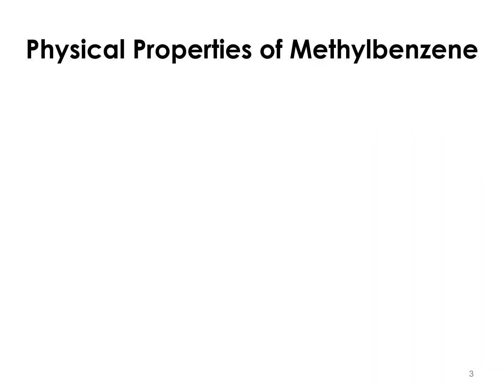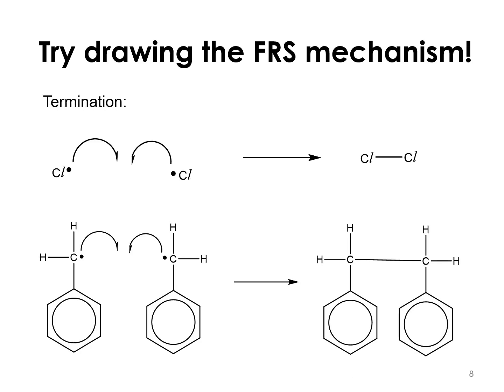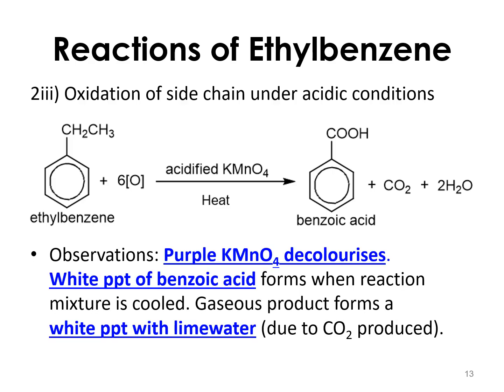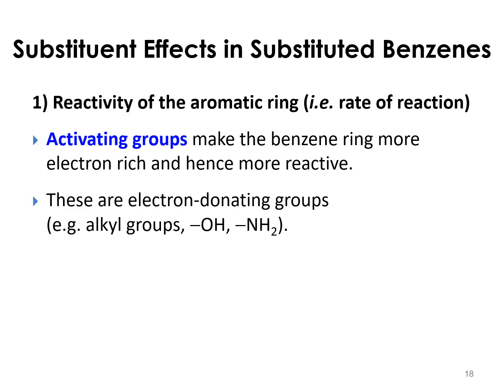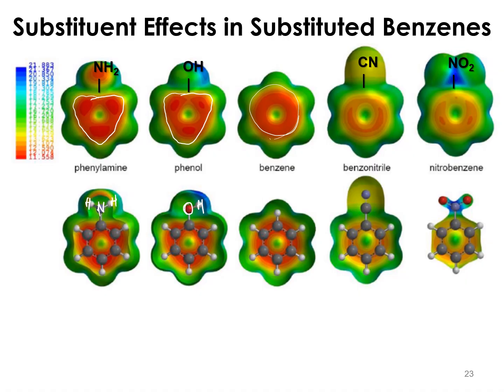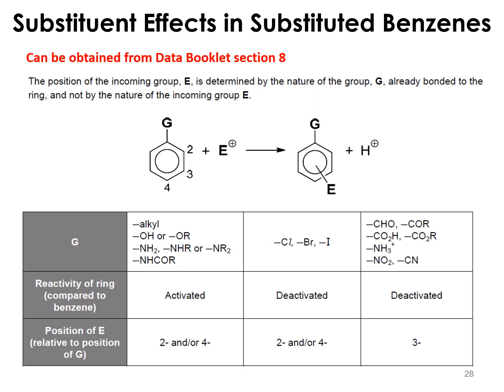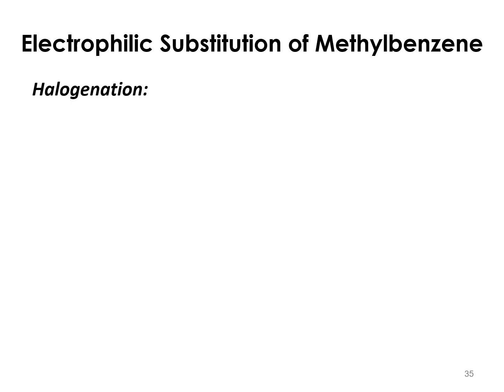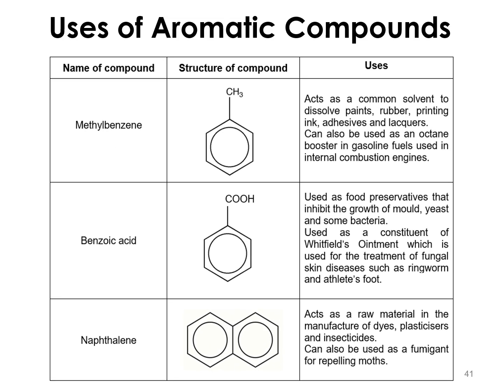H2 CM 9476 Arenes Lecture 2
00:25 Physical properties of methylbenzene
02:26 Free radical substitution of side chain
04:25 Oxidation of methylbenzene under acidic conditions
05:36 Oxidation of methylbenzene under alkaline conditions
06:46 Oxidation of other substituted benzenes
09:30 Substituent effects in substituted benzenes
20:48 Electrophilic substitution reactions of methylbenzene
25:03 Uses of aromatic compounds